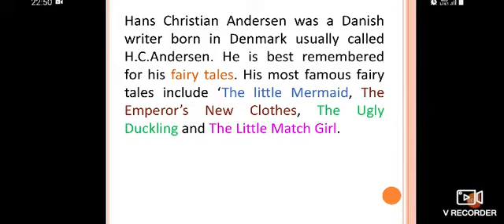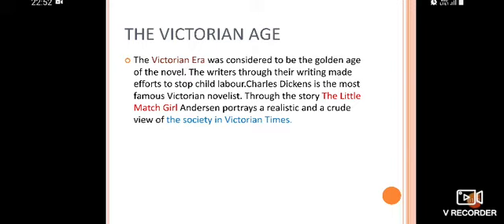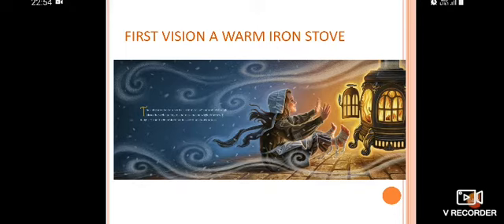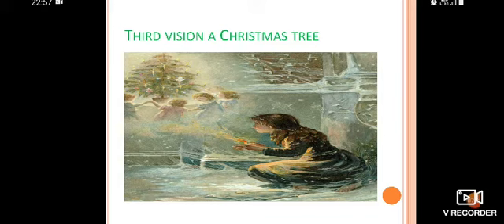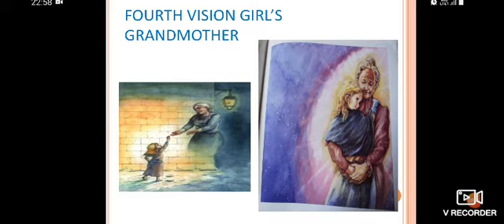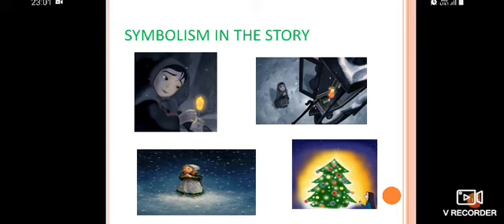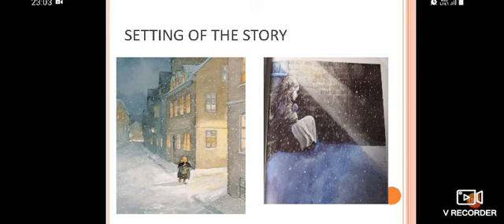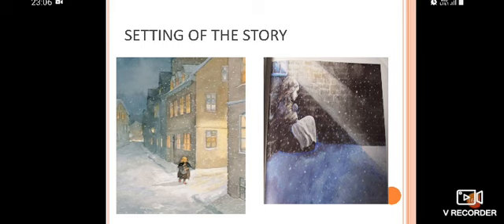The Little Match Girl by Hans Christian Andersen for classes 9 and 10.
Story in detail, symbolism, setting, theme, about the author and the victorian era.